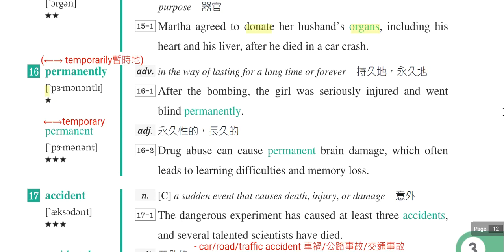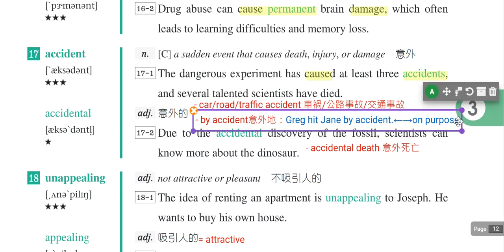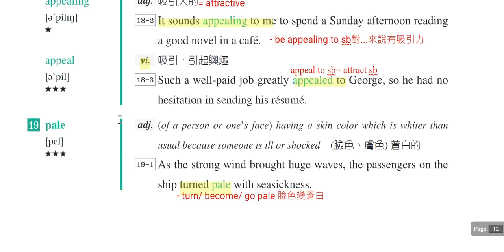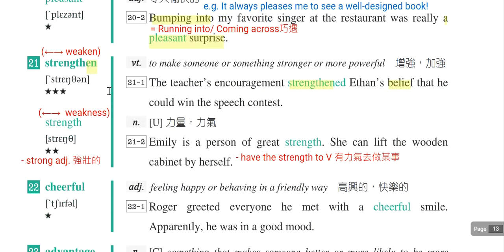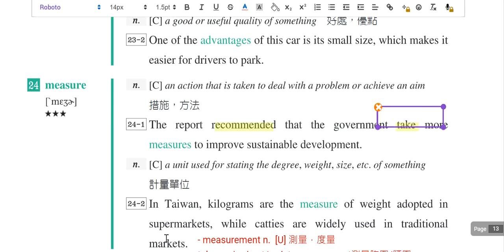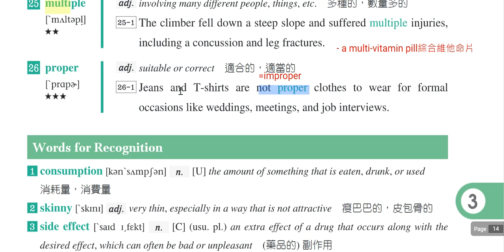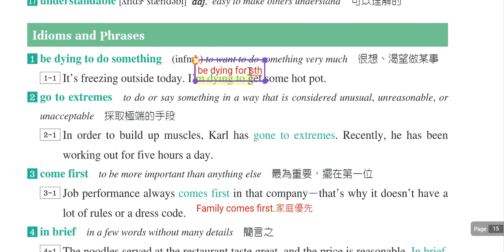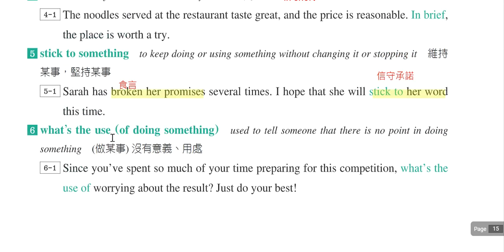B3U3 單字教學講解影片 單字第16~26+認讀字+片語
00:00 單字No.16~18
05:35 單字No.19~21
09:12 單字No.22~24
12:54 單字No.25~26
14:11 認讀字
16:13 片語